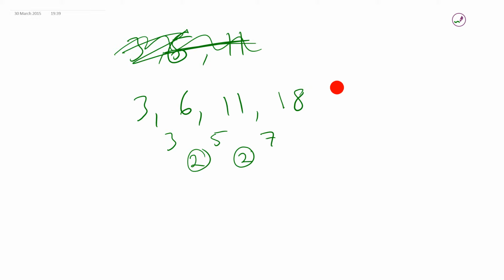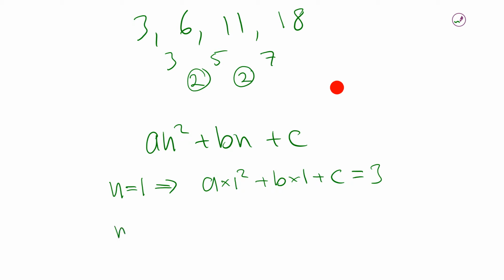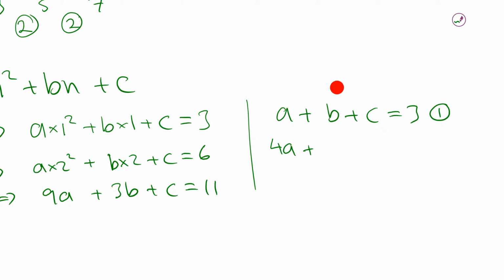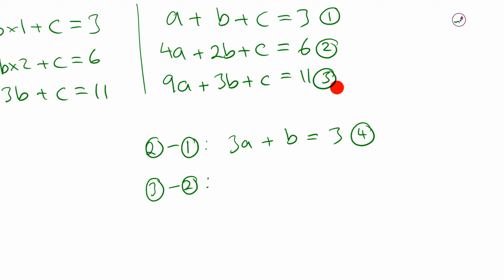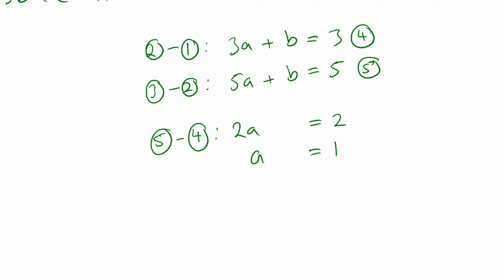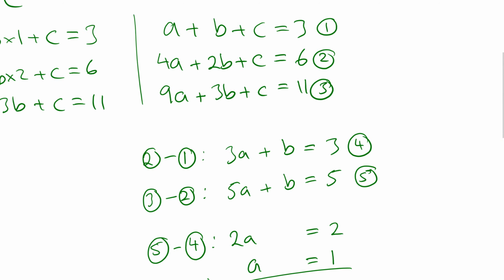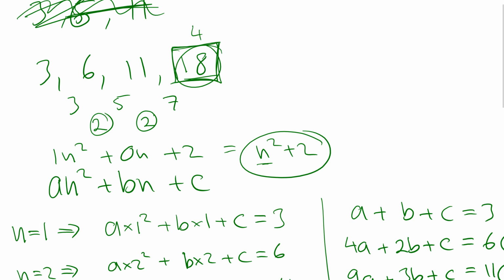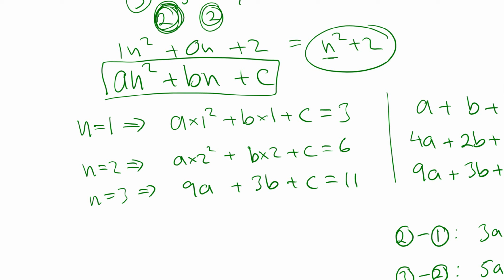Revising quadratic number patterns - Maths lessons with a GCSE A grade student (Maariya)